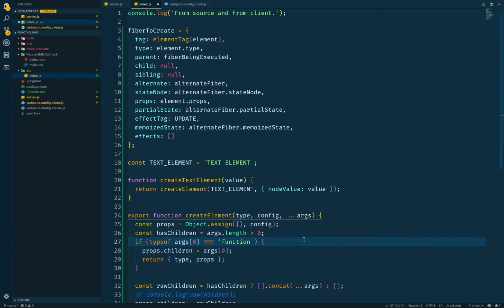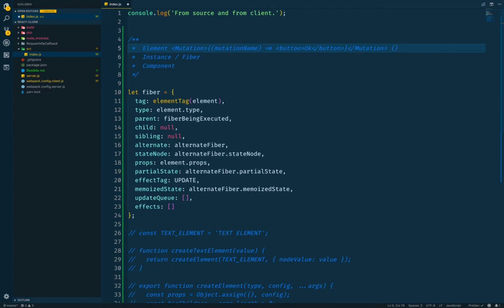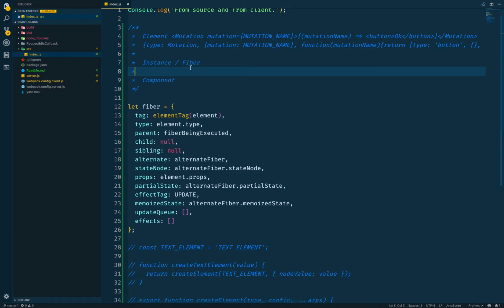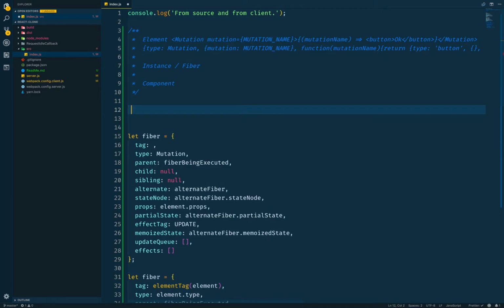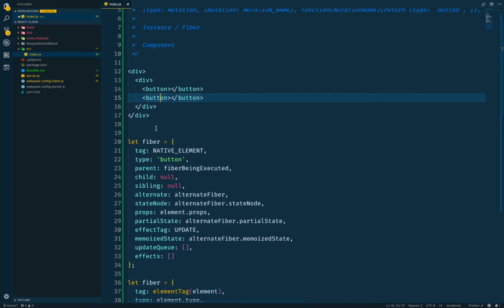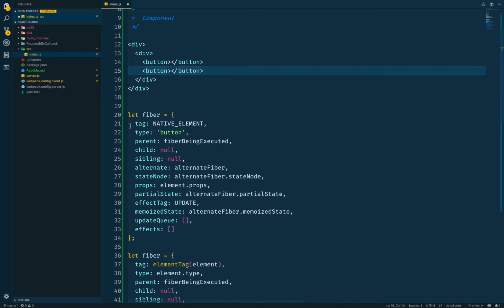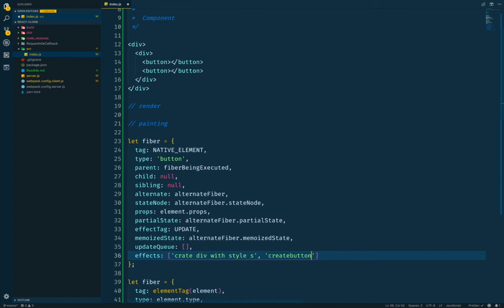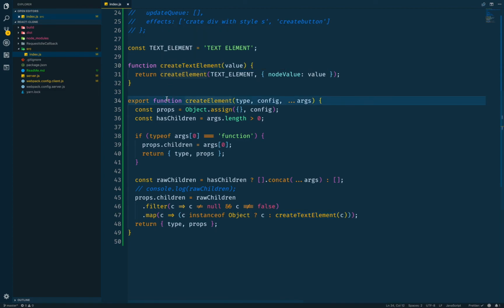07 Fiber structure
Creating the Fiber structure.